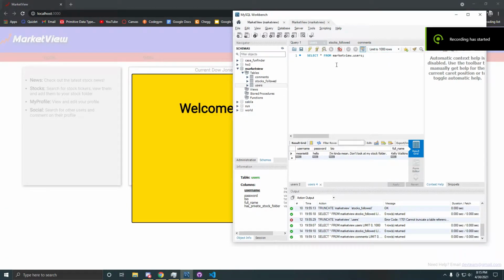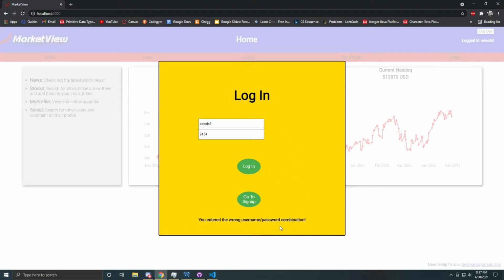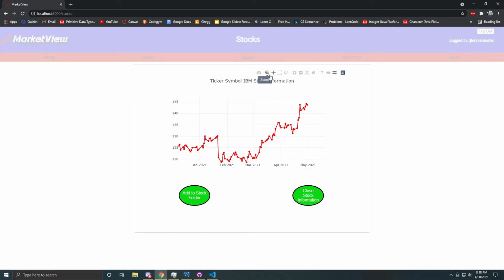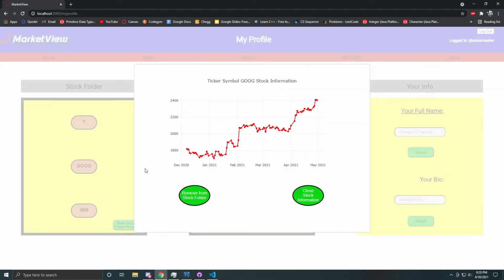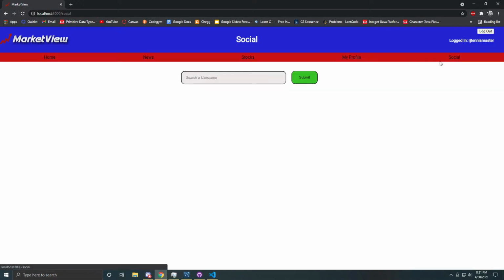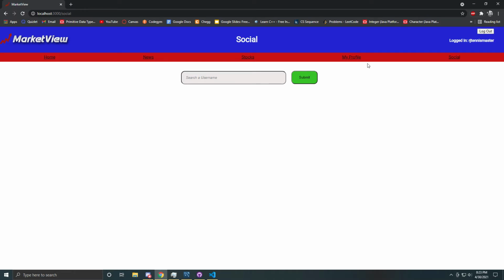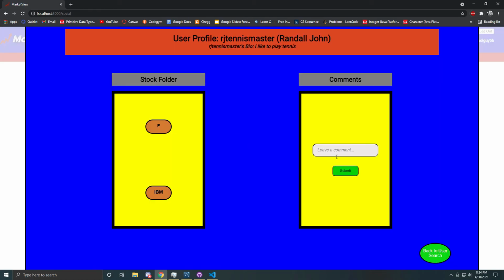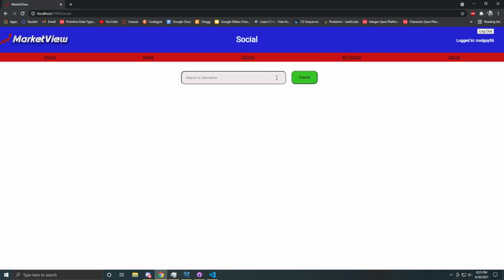MarketView Web App Mock Demo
Enjoy some Cool Software!

React.js (front-end), Express.js (back-end), and MySQL (DBMS) were used to build this web application.